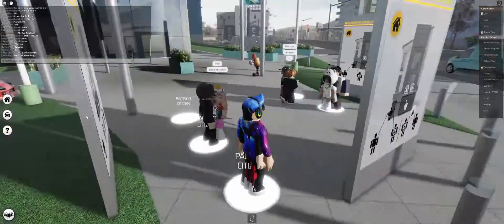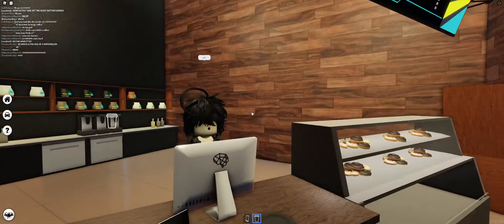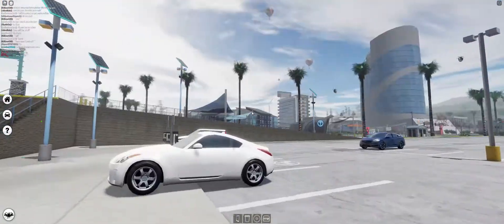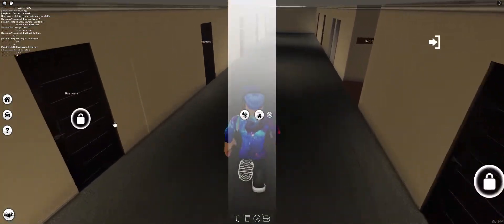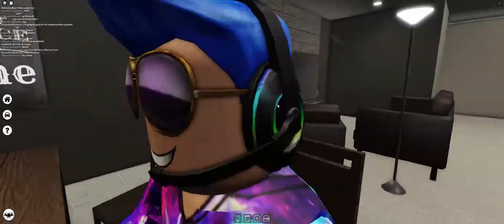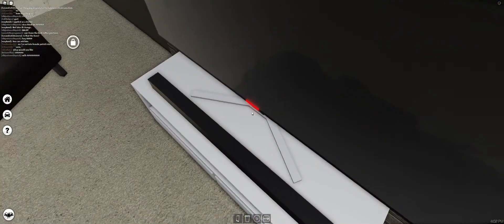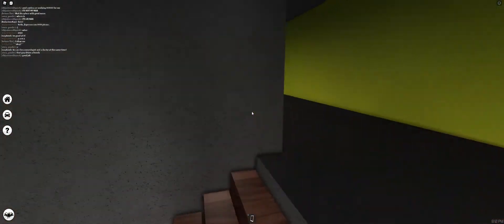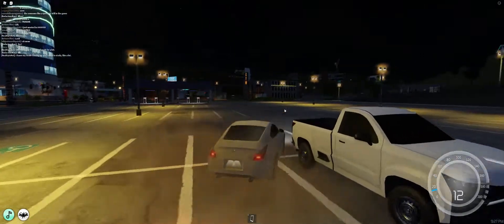A New Game For The Channel Pacifico video a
Hello Guys! I have a discord server so you guys can join! I will inform you with future uploads and also you can watch the new videos i upload in the server! I will send the videos in the discord server when i upload them. So here's the link to it

Hey guys! In this video, I am showing off a new game that I found called Pacifico 2. It is a roleplay game in Roblox, and it's really fun. So, hopefully you will like this game on the channel!